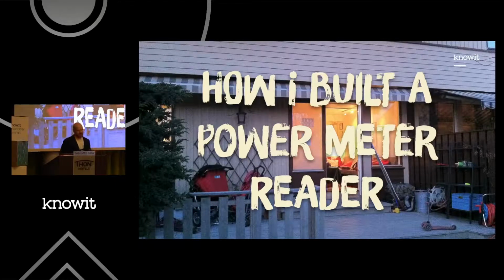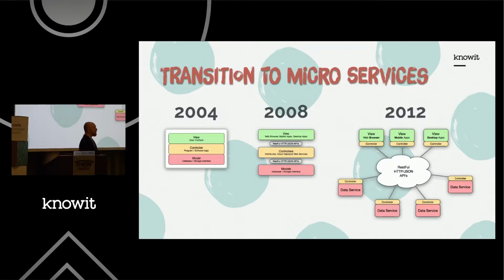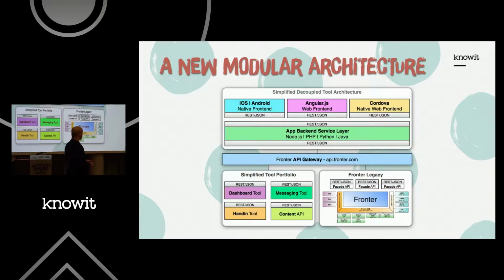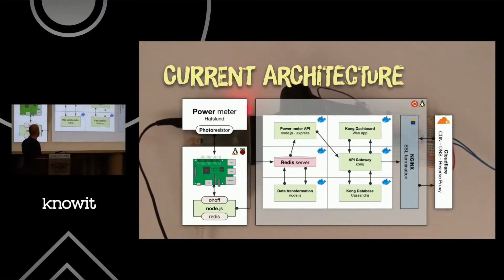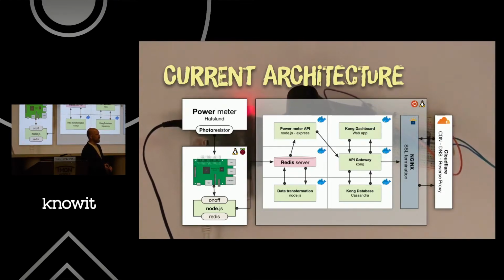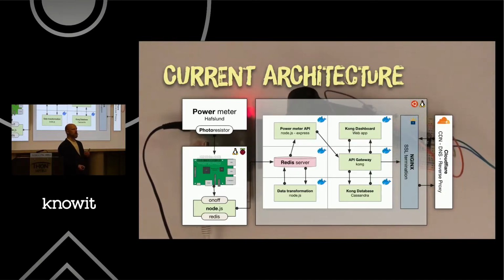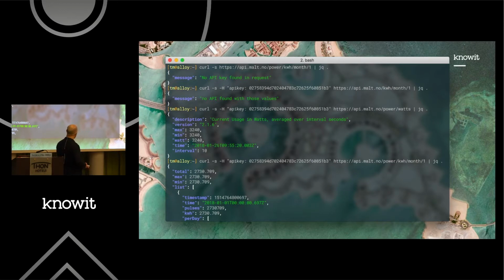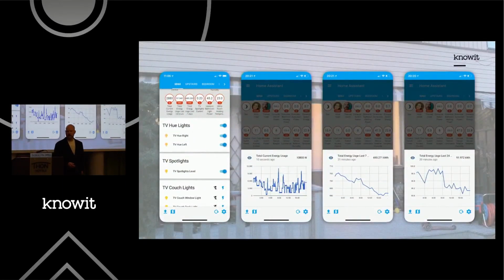KDS2018 - Thomas Malt - How I built a power meter reader